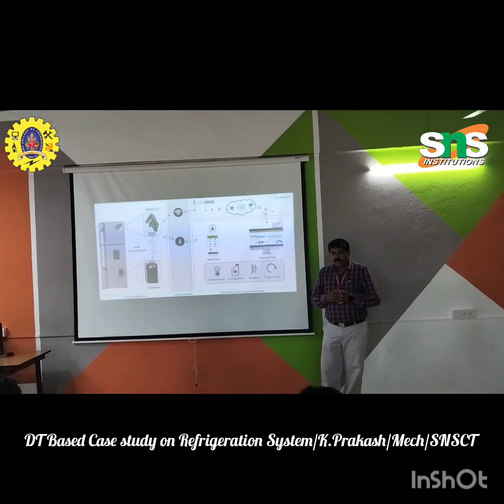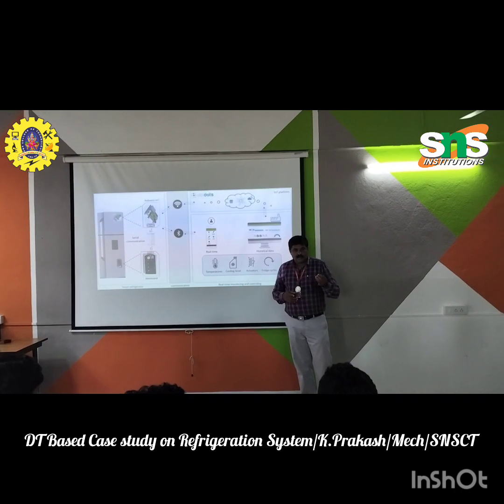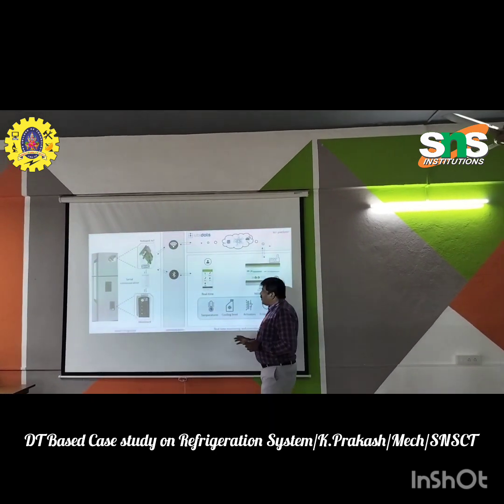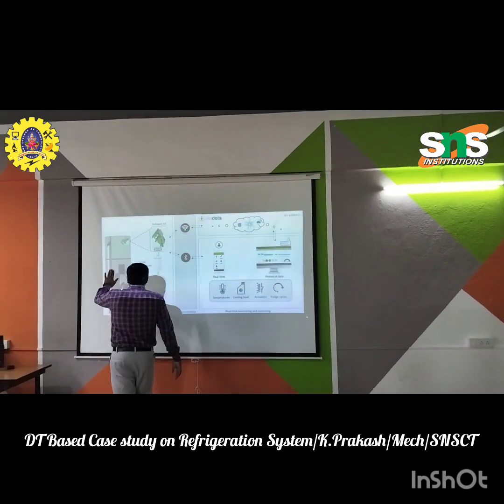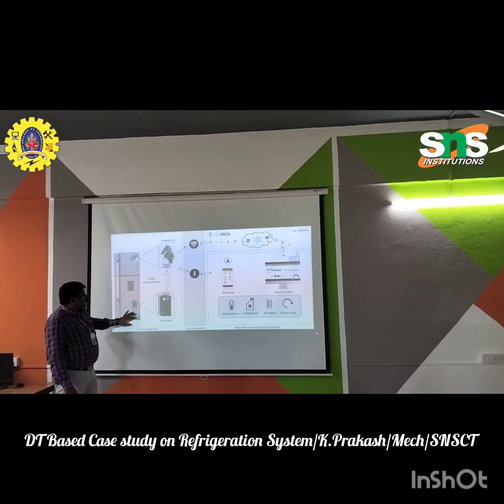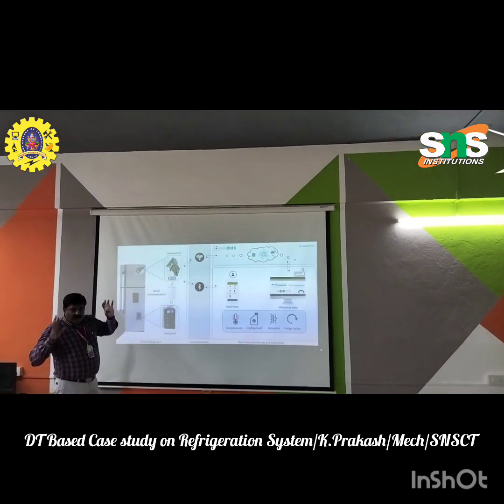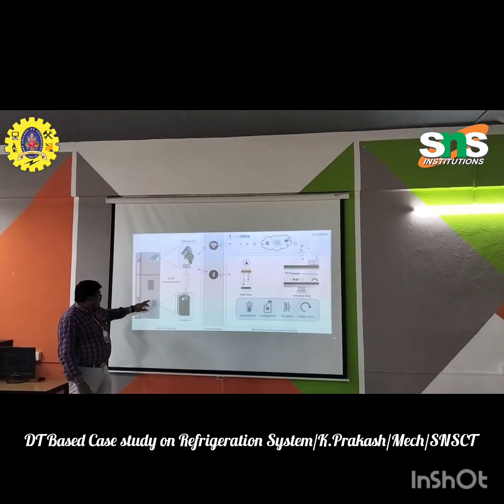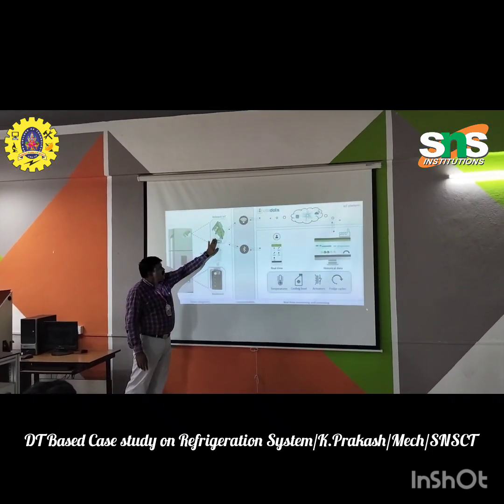DT Based Case study in Refrigeration System